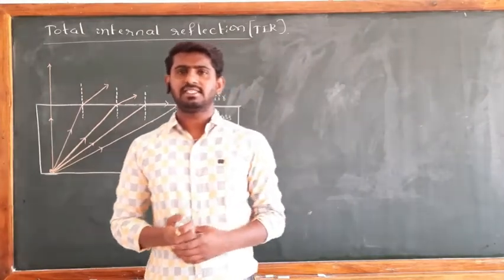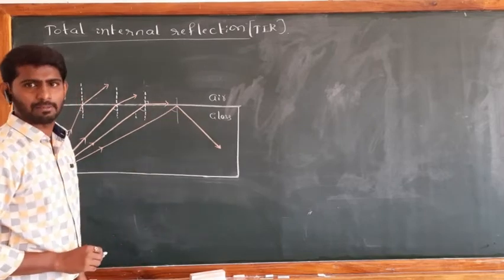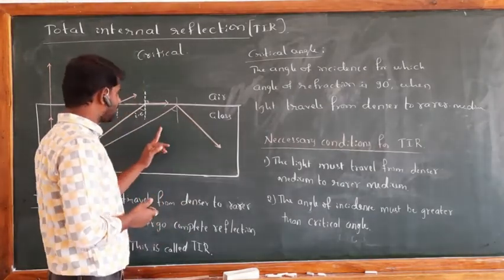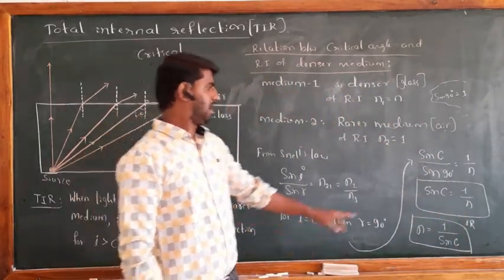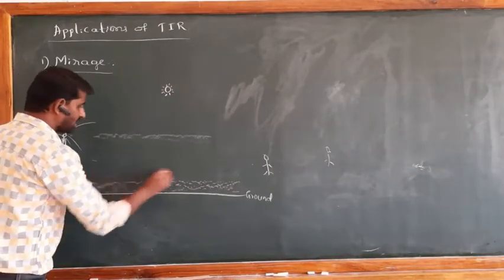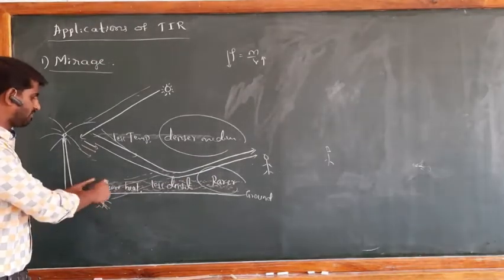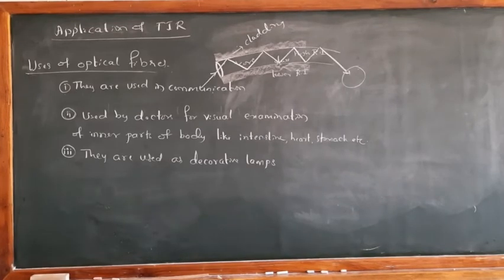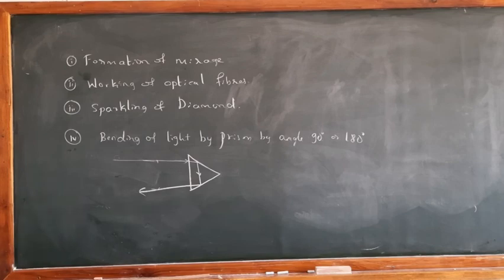Ray Optics part - 5 ( Total internal reflection)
Easy way to learn Physics for class 12 students.
Language: English with kannada